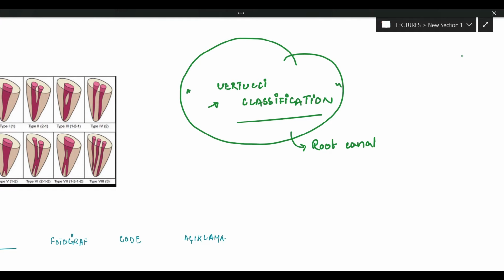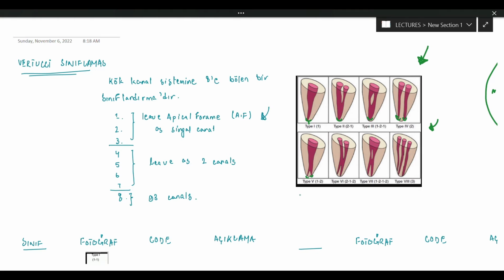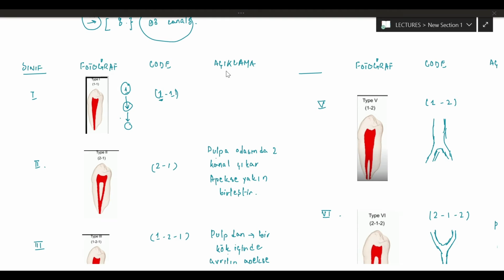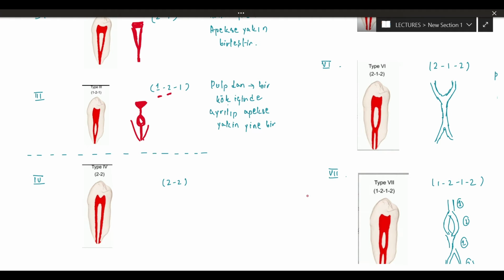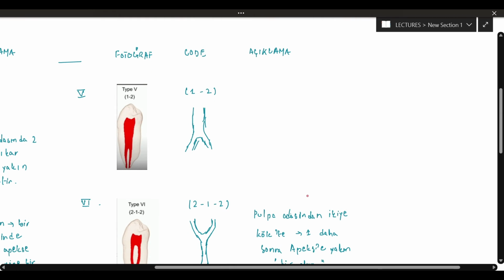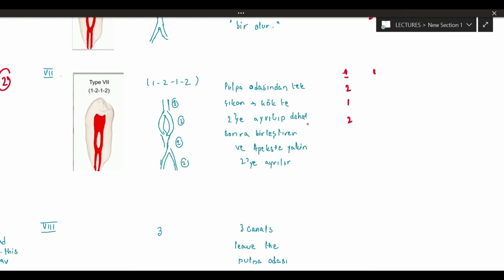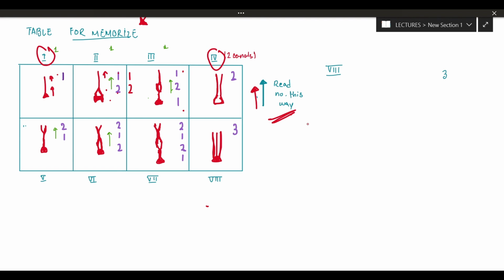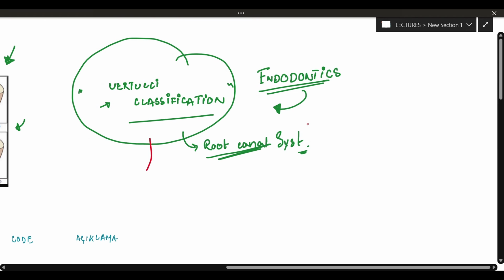VERTUCCI CLASSIFICATION MADE EASY AND A TRICK TO MEMORIZE IT .. DENTISTRY ENDODONTICS LESSONS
In this video I have discussed an important topic of Endodontics THE VIRTUCCI CLASSIFICATION. the video explains the classification and also contains an easy trick to remember the classification easily. Hope you guys Enjoy..
Start of lecture 00:40

Dentistry tricks for learning vertucci Classification.